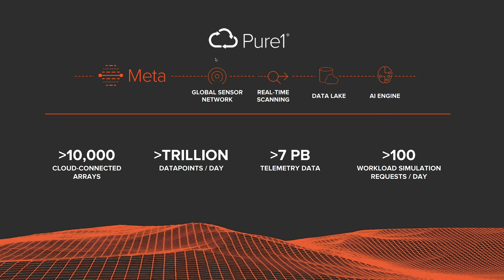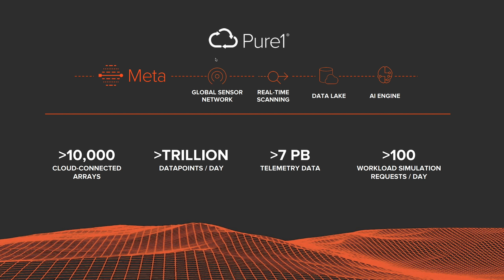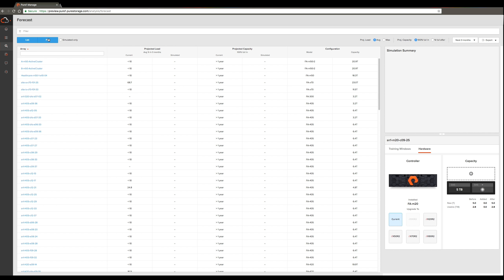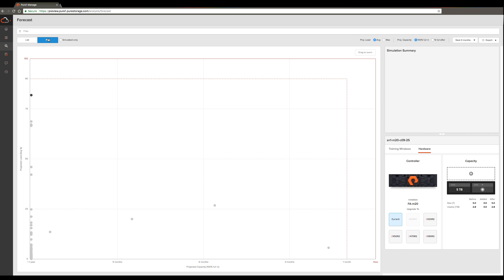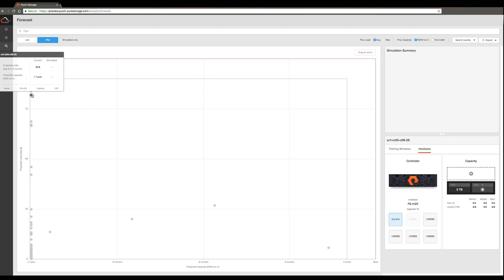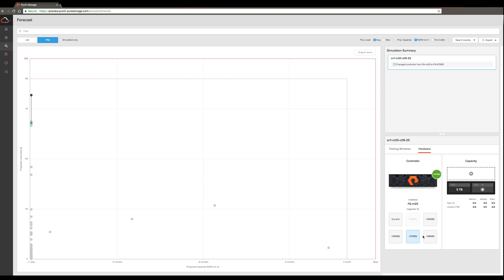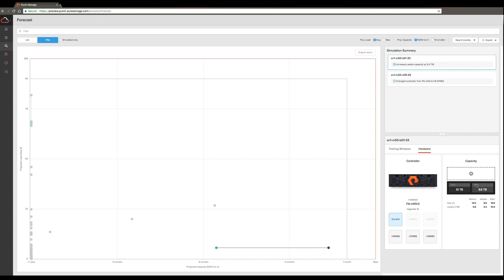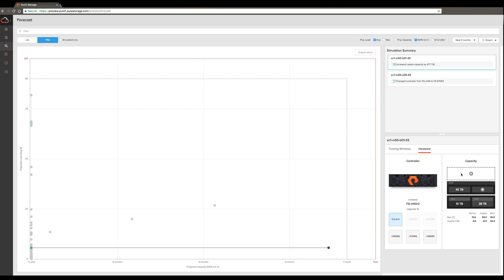Upgrade Simulations for FlashArray//X and Fleet View in Pure1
The Pure1 Meta Workload Planner in Pure1 now allows customers to easily simulate upgrades to FlashArray//X and identify arrays at risk with high capacity or load.